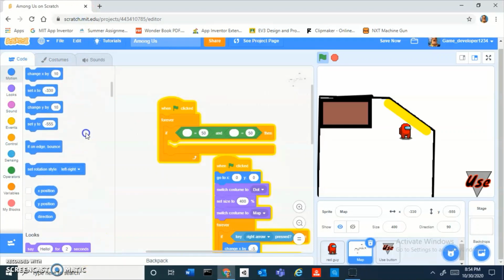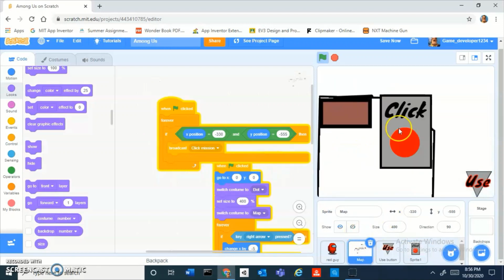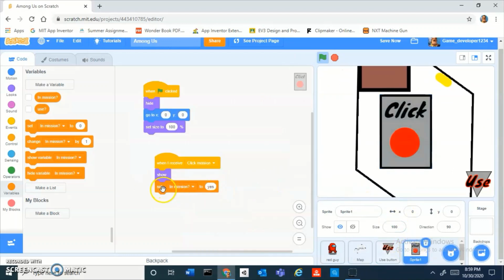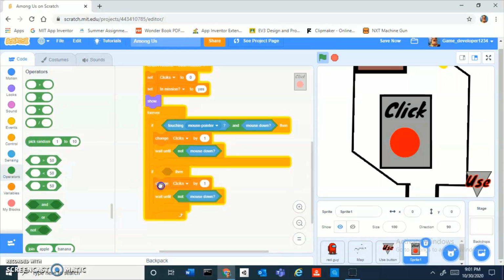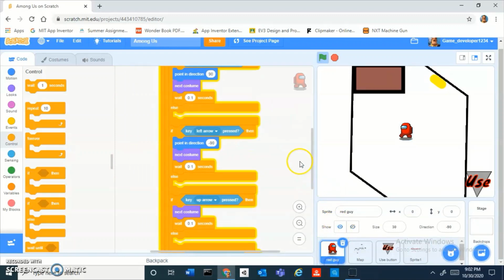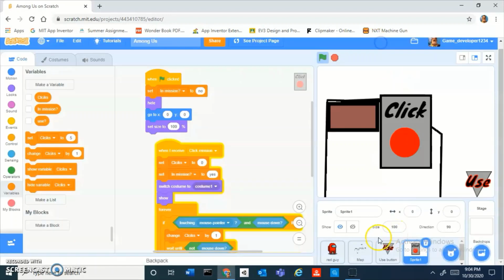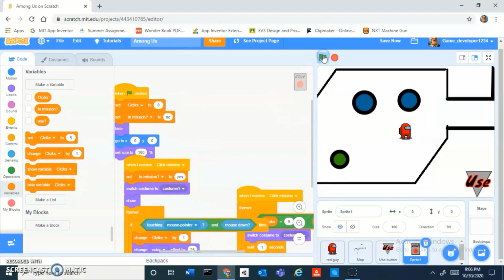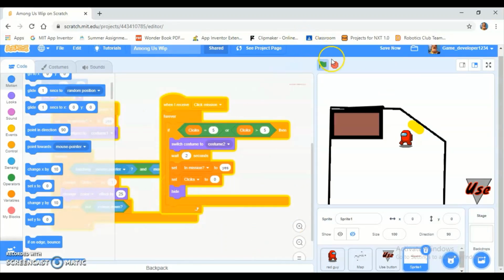How to make Among us in Scratch Part 3!!!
Among us part 3!